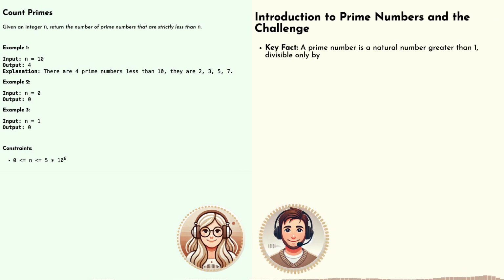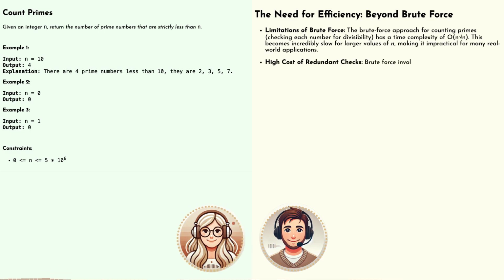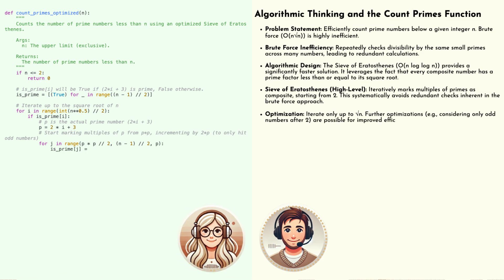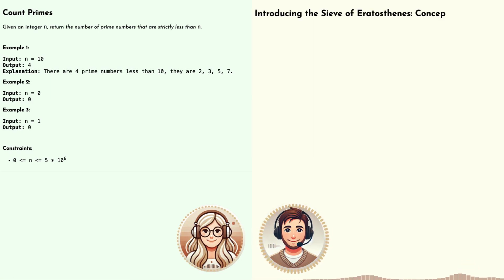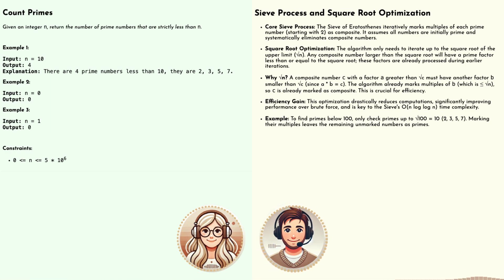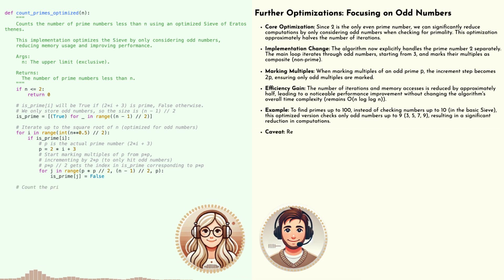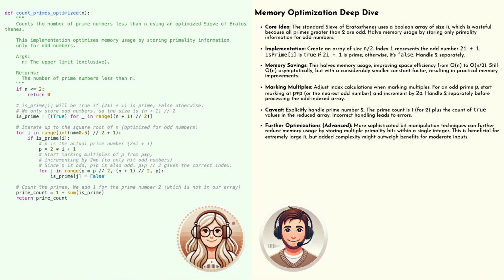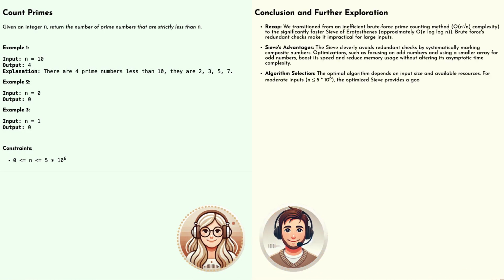Counting Prime Numbers: Brute Force vs. Sieve of Eratosthenes | Algorithm Deep Dive | Audio Podcast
🎧 Dive into the fascinating world of prime numbers with AI Codecast! Perfect for on-the-go listening, this episode breaks down two key approaches to counting primes: the intuitive brute force method and the elegant Sieve of Eratosthenes.

🔍 We explore:
- The fundamentals of prime numbers and their real-world applications
- The brute force approach, its limitations, and the square root optimization
- The Sieve of Eratosthenes, how it works, and why it’s incredibly efficient
- Algorithmic thinking, code optimization techniques for speed and memory
- Memory saving optimization by using odd prime number to save memory.

🚀 Perfect for software engineers, students, and anyone curious about algorithms. Whether you're prepping for coding interviews or just love a good challenge, this episode will equip you with valuable insights and practical techniques.

 ⏰ Timeline:

00:00 - Introduction to Prime Numbers and the Challenge
00:19 - Real-World Applications and the Brute Force Approach
00:49 - Understanding and Refining the Brute Force Method
01:39 - The Need for Efficiency: Beyond Brute Force
01:59 - Optimizing Brute Force: Square Root Check and Next Steps
03:16 - Algorithmic Thinking and the Count Primes Function
04:27 - Transition to the Sieve of Eratosthenes
05:16 - Introducing the Sieve of Eratosthenes: Concept and History
06:29 - Sieve Process and Square Root Optimization
07:23 - Implementing the Sieve: Boolean Array and Marking Multiples
08:43 - Further Optimizations: Focusing on Odd Numbers
09:32 - Memory Saving Optimization: Storing Only Odd Primes
10:01 - Memory Optimization Deep Dive
11:45 - Algorithm Design and Tradeoffs
12:29 - Conclusion and Further Exploration